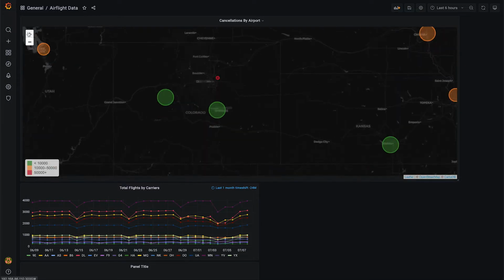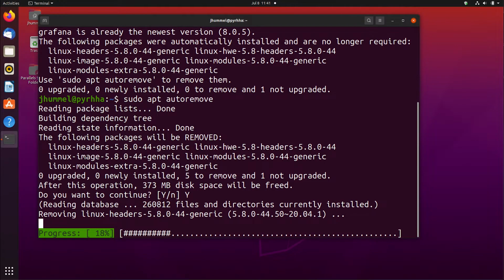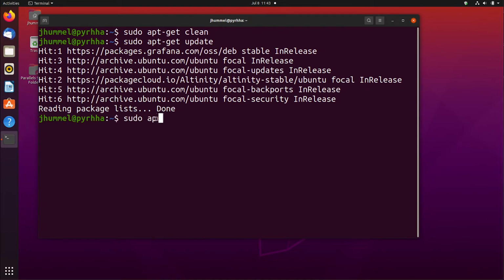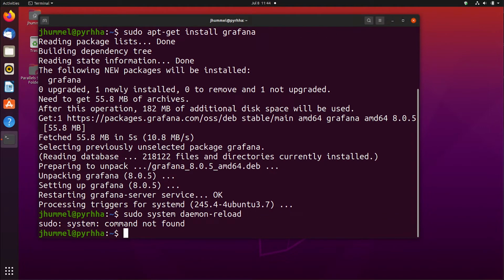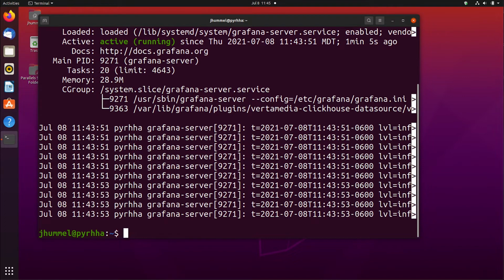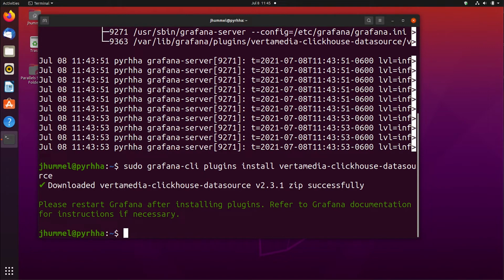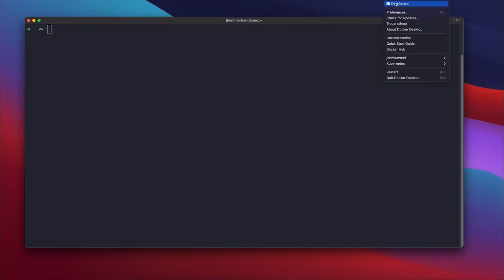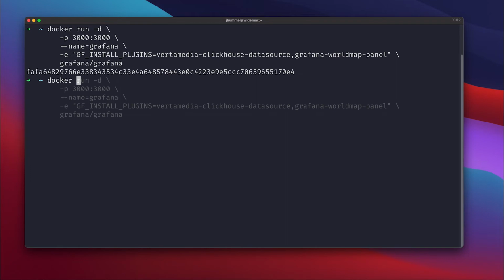How to integrate Grafana with ClickHouse® | Tutorial for ClickHouse®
In this new Altinity Business Intelligence video series, we explore how you can integrate Grafana with ClickHouse and create beautiful dashboards from the sample ClickHouse database.

This video, in particular, walks you through two methods of installation and plugins you need to connect to ClickHouse.

Install Grafana either directly using Ubuntu Linux 20.04 or via Docker with the Grafana ClickHouse plugin.

Access our documentation on how to connect Grafana with ClickHouse
Watch Building Beautiful Interactive Dashboards with Grafana and ClickHouse webinar

Chapters
0:00 Introduction
1:59 Direct Grafana Installation
5:52 Grafana through Docker

More about Altinity! 💡